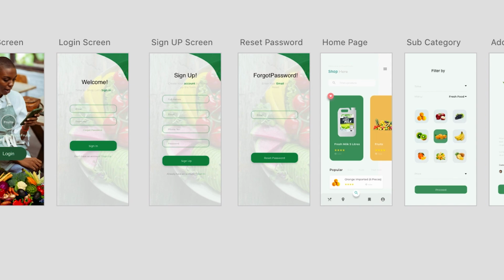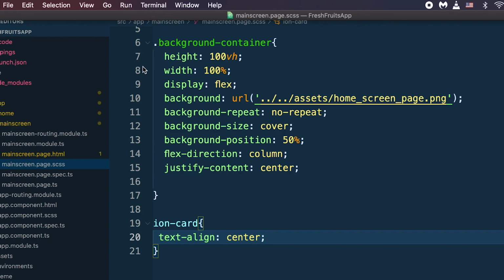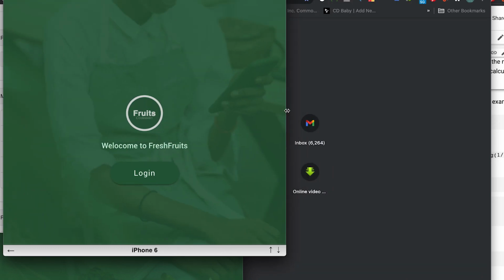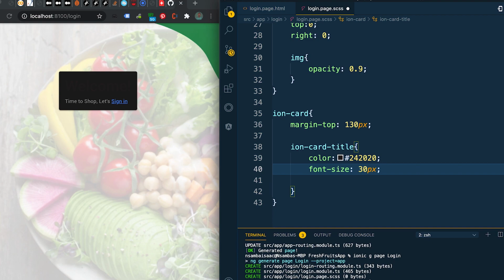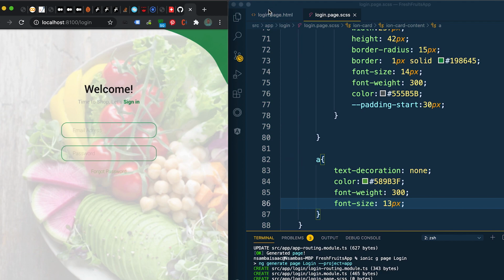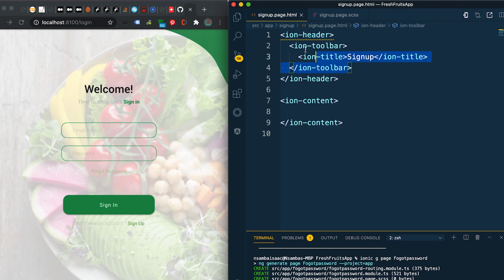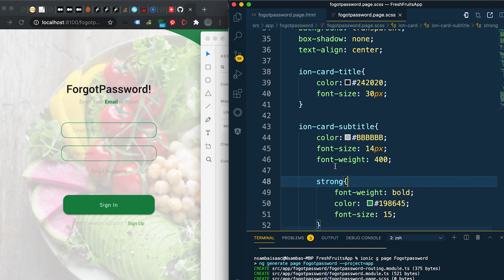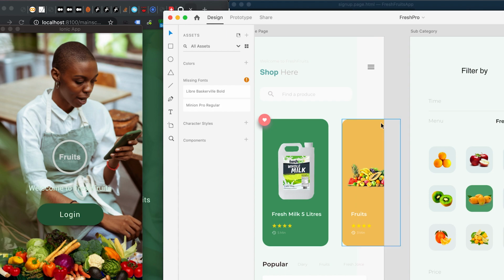IONIC 5 DELIVERY APP Tutorial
Hello In this tutorial we are going to create a Fruits Delivery App with Ionic 5